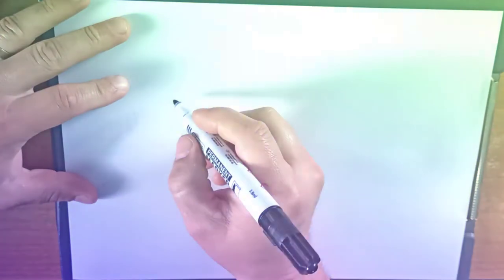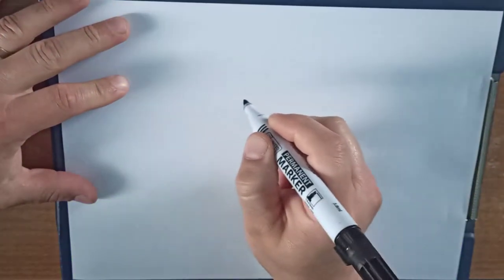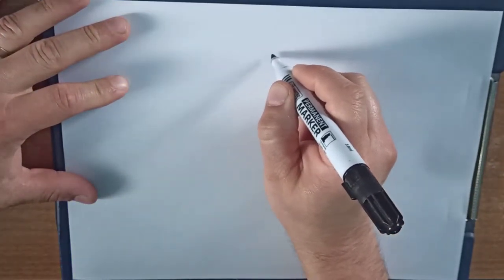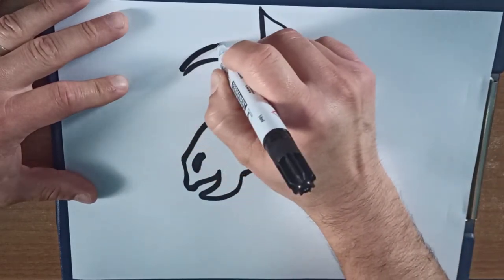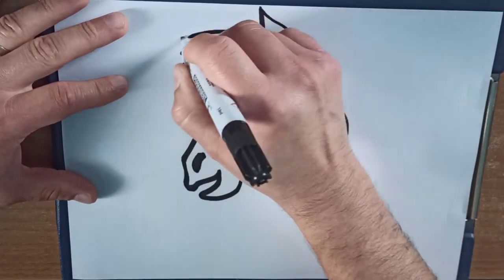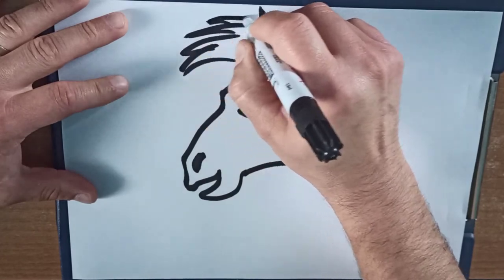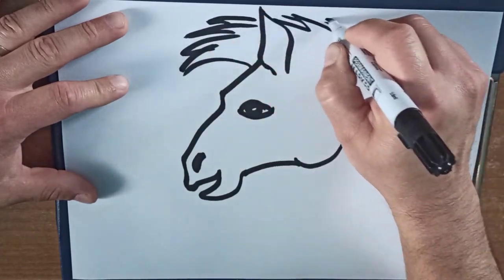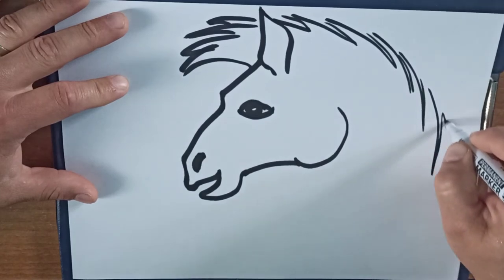Tutorial How to Draw a Simple Horse in 1 minute, Graphic by Hand / Cum se Desenează Un Căluț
How to Draw, Simple Horse, Painting, Hand Drawing, Schetching, Kids, Art

Hi, on this channel I'm sharing some of my passions
for Arts, like Guitar, Piano, Hand Drawing, D.I.Y. projects and many more.

Salut, pe acest canal voi distribui câteva din pasiunile mele
pentru artă: Chitară, Pian, Desen, Bricolaj, Cum să faci singur,
şi multe altele.